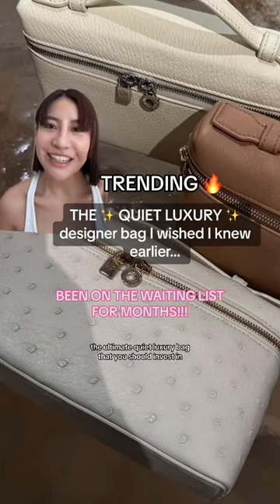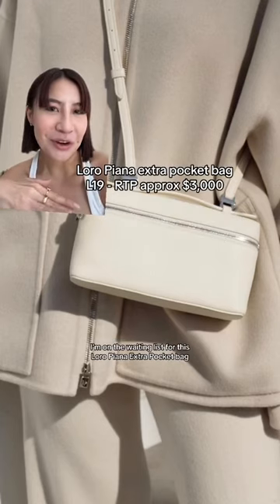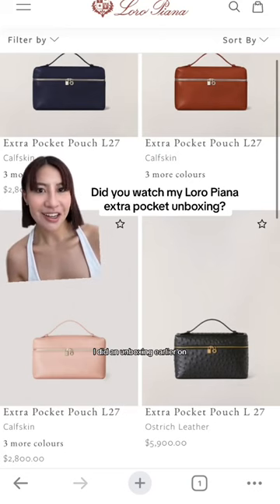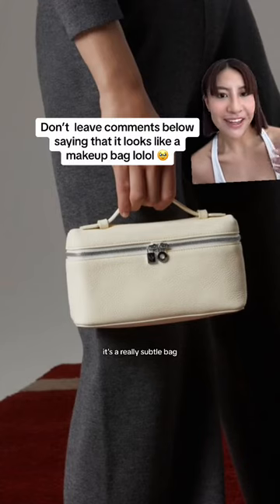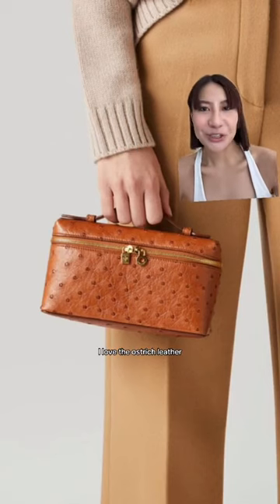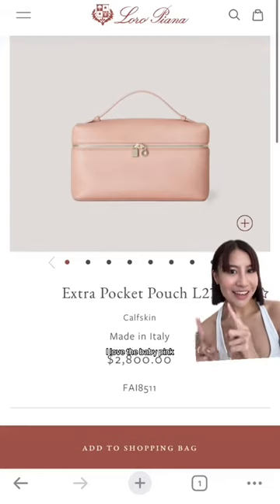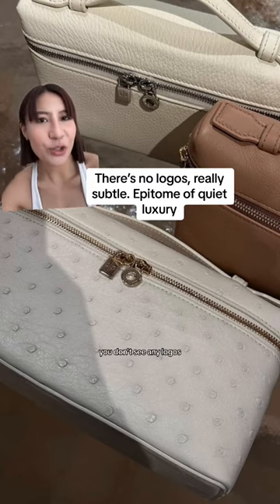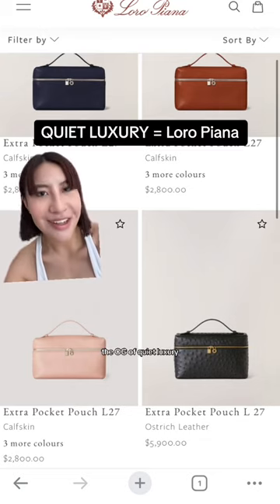I wished I knew about this bag brand earlier...😫👀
I'm on the waitlist for this bag for months now -- This is the Loro Piana L19 Extra Pocket bag 🤩 I'm obsessed with her minimal yet bold design 😍